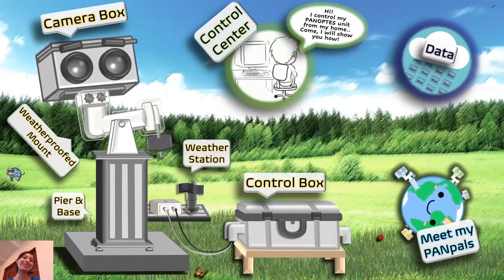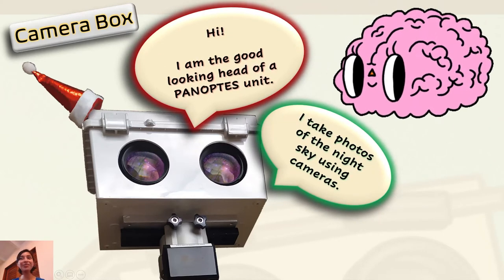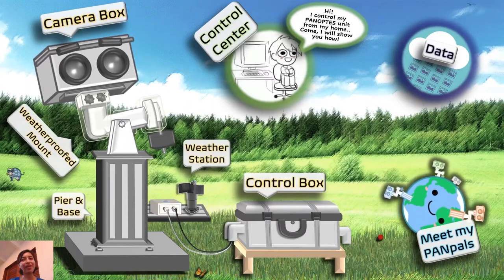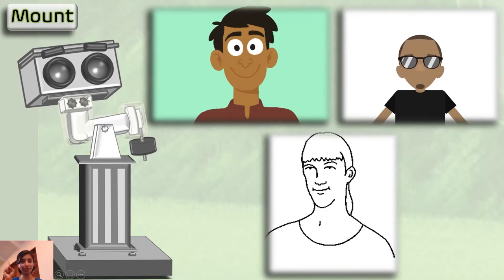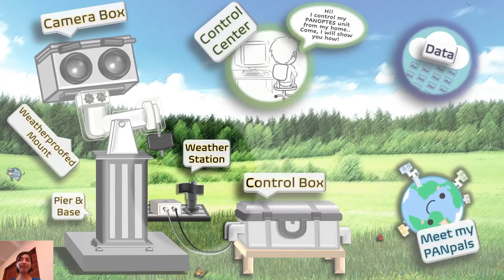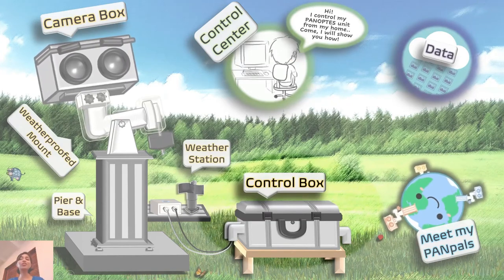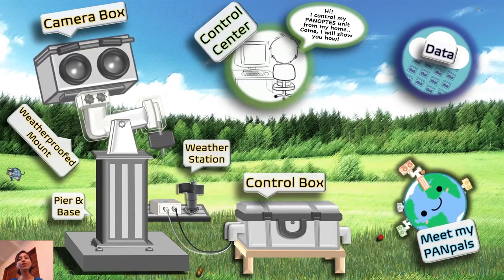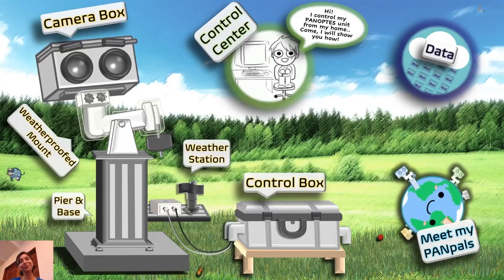All the parts of a PANOPTES Unit!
Beginner-friendly introduction to a PANOPTES unit's world.